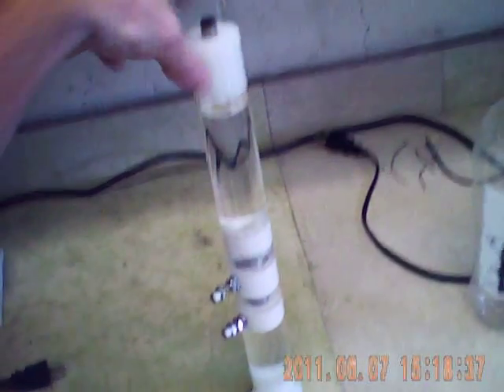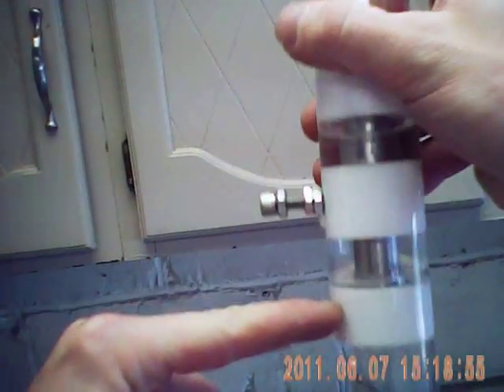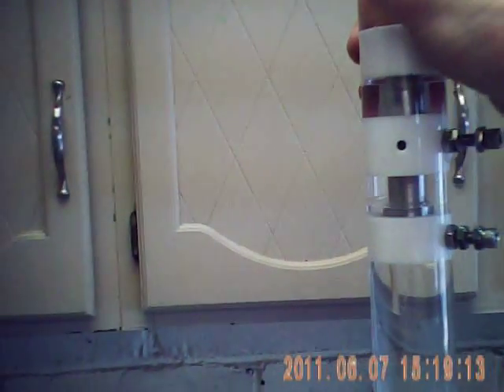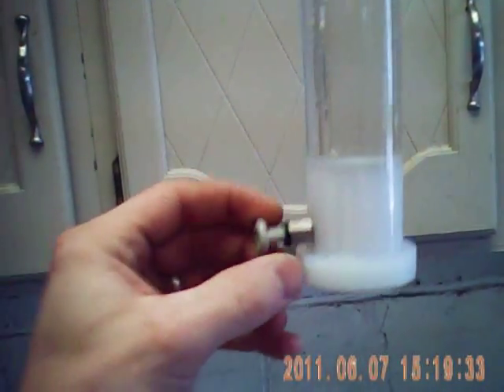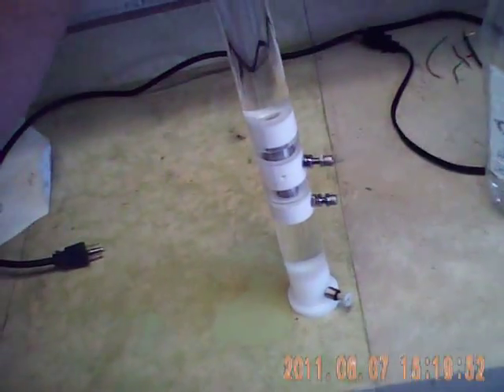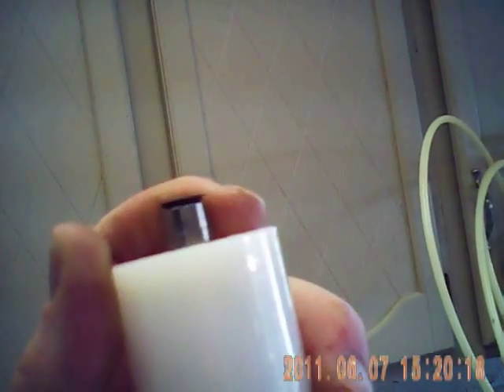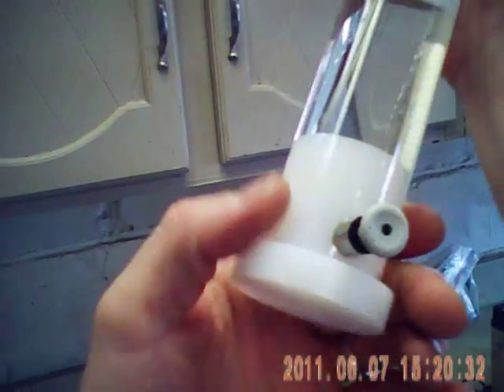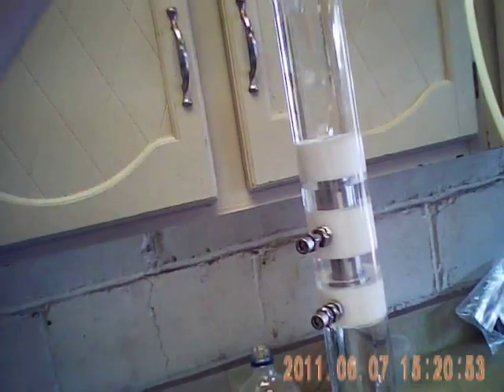New Resonant Cavity Test Cell Done & It lLooks Good! Gries Petty Research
let me know what you think! i need a mic matt for the new camera!